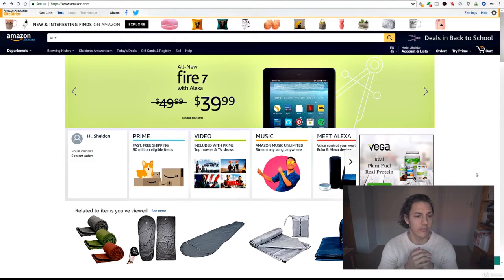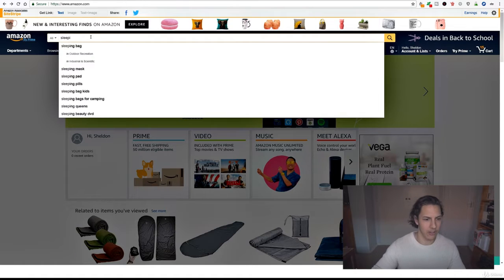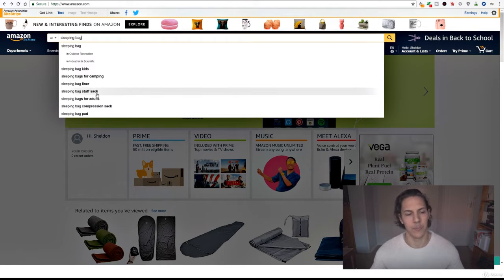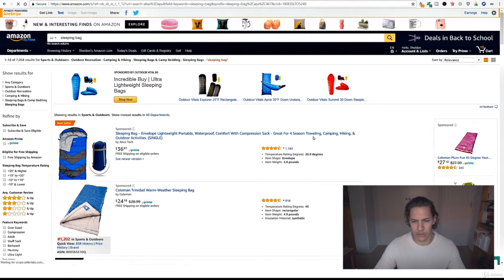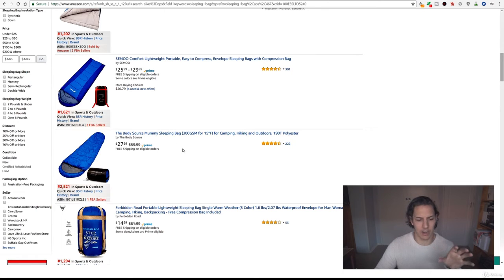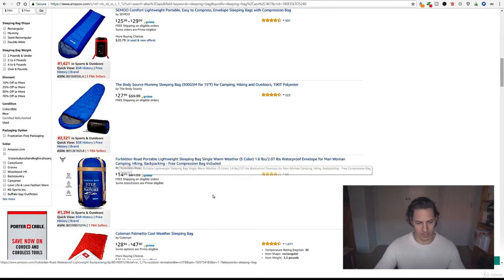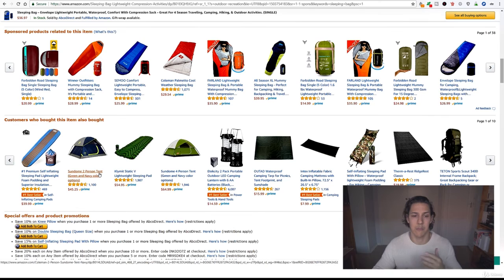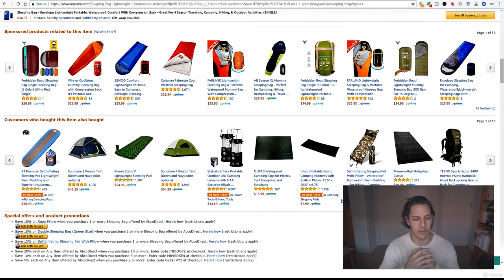7 Keyword Research Method for amazon seller.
course: Amazon FBA - How To Sell Private Label Products & Earn!
Chapter 3:Navigating Amazon Seller Central
Topic: Keyword Research Method for amazon seller.